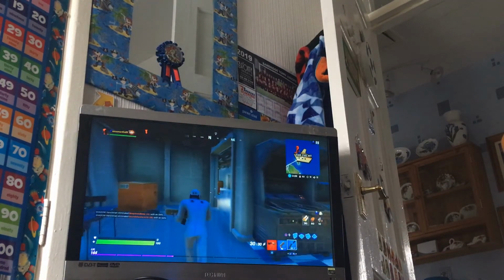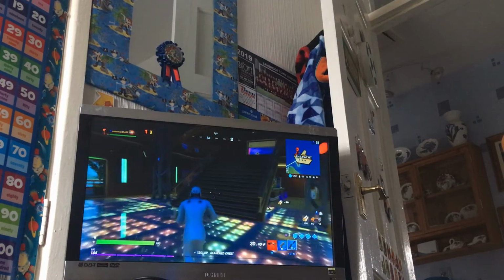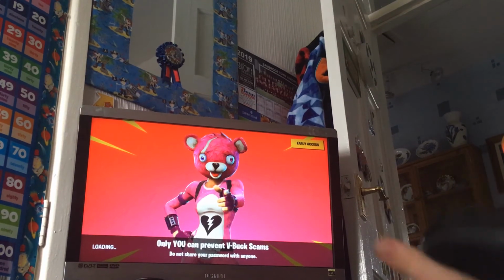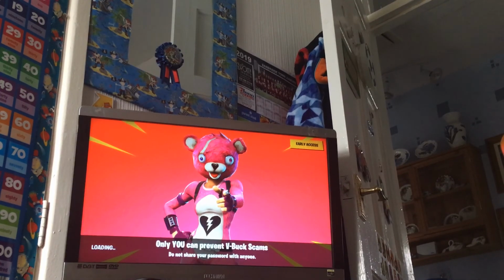12 April 2020